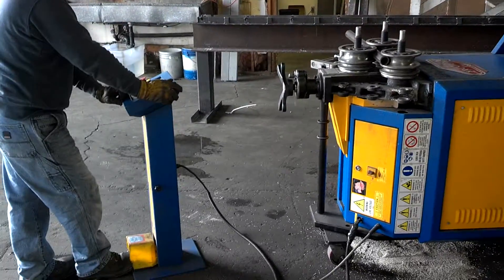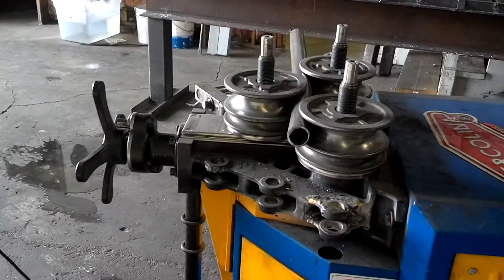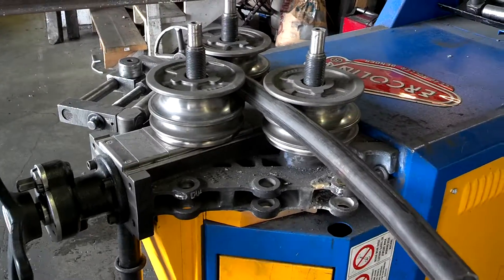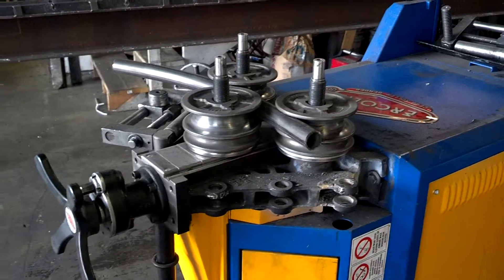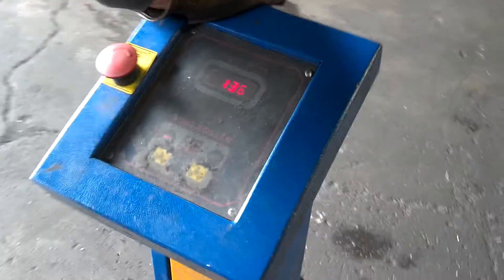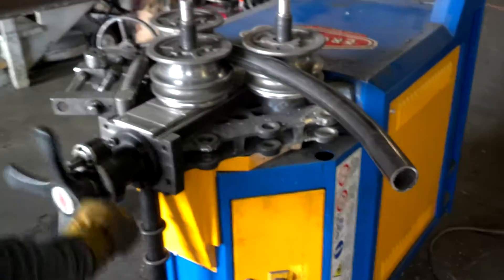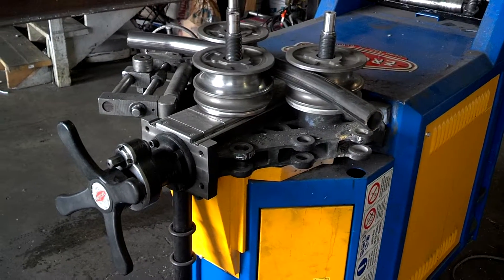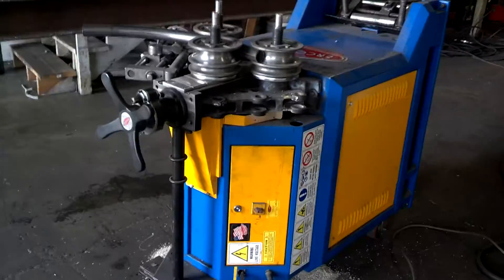Ercolina Bender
Ercolina Bender video taken at shop in Portland, OR during February 2013.